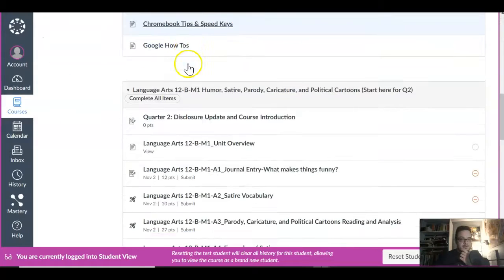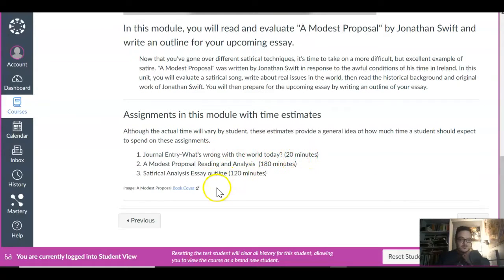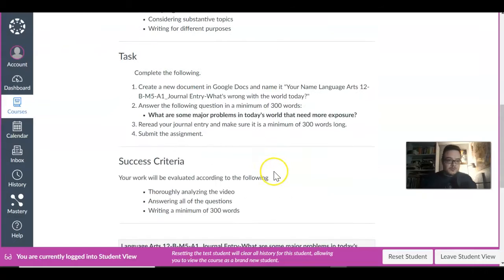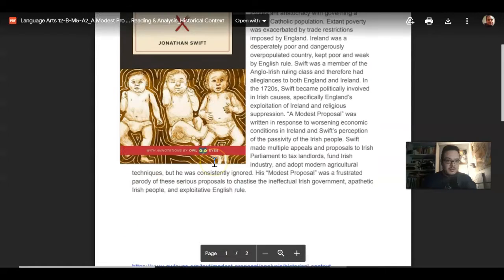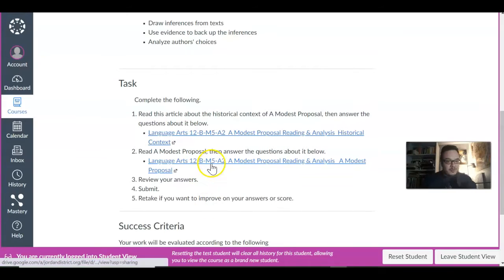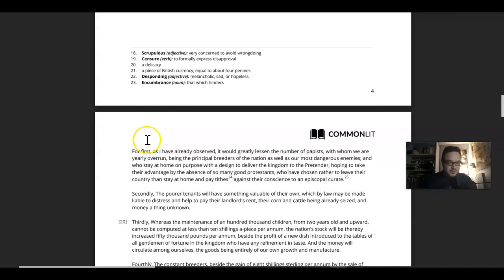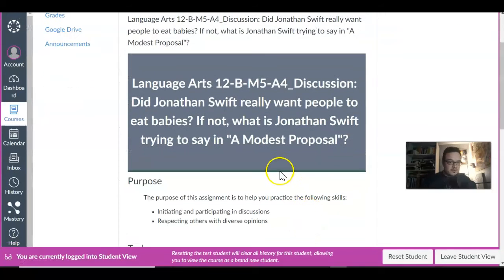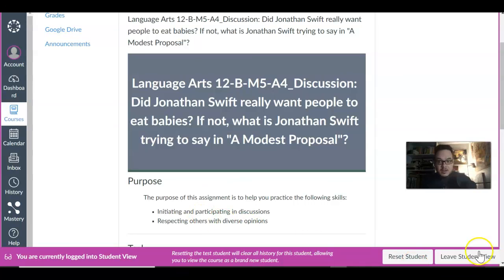JDVL ELA 12 Varn Weekly Work Update 11/16